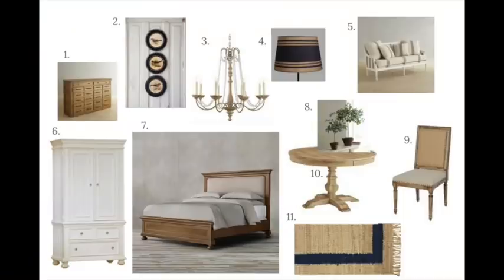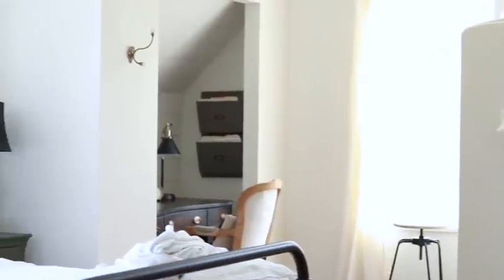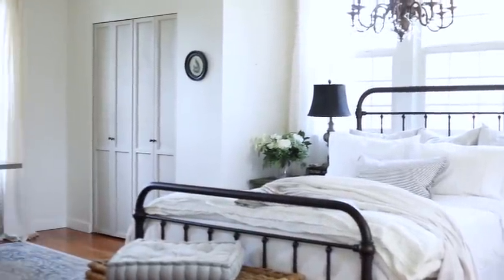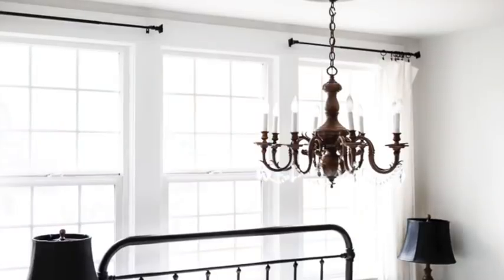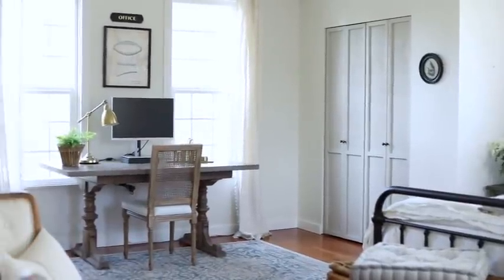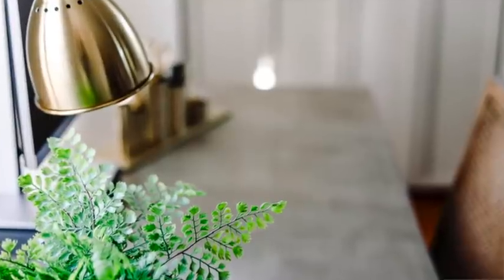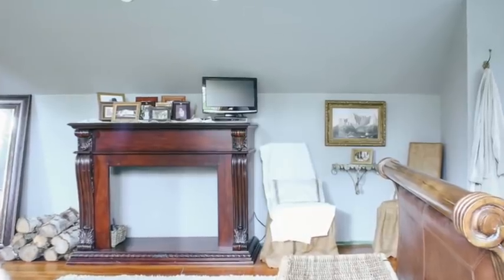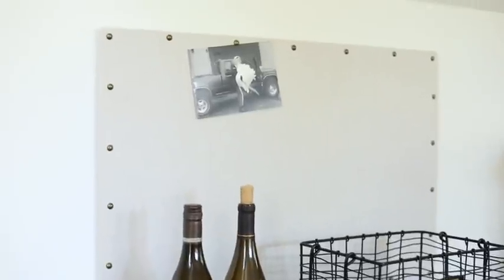Farmhouse Master Bedroom Reveal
| 💖 Behind the Scenes Decor Group is open NOW for new Students! Come & join us before it's too late! Once the doors close on Monday, Sept 30 - they'll be closed until next year!

Furniture Links
Iron Bed
Miss Mustard Seed Milk Paint in Boxwood
Hob Nail Bulletin Board
Card Catalog
Tufted Slipper Chair
Office Sign
Gold Office Set
Caned Chair
Wire Basket
Black Storage Box
Concrete Table
Gold Barometer IKEA lamp
Blue Distressed Rug
Wicker Trunk
Gray Floor Pillow
Vintage Paint Brushes
Wood Chandelier
Ticking Pillow

Canon Camera
Lighting Kit